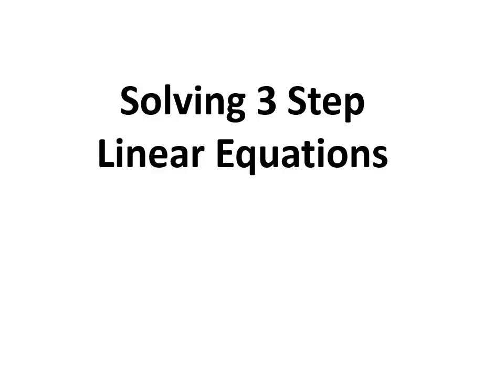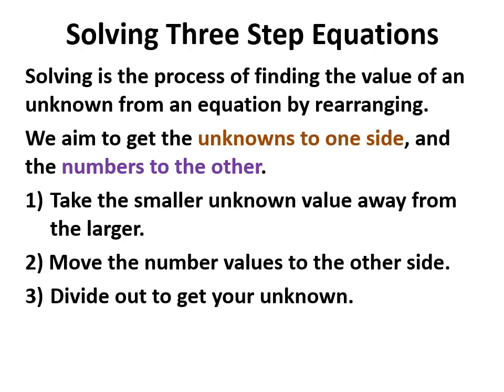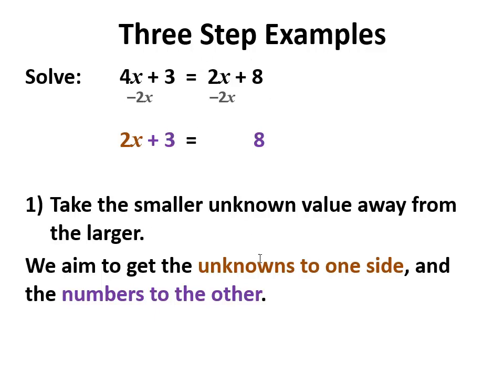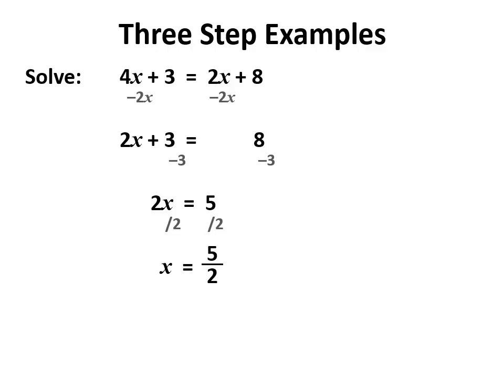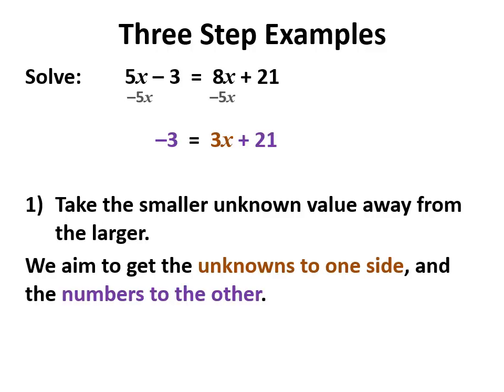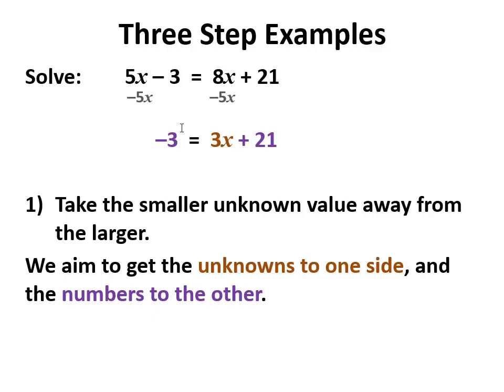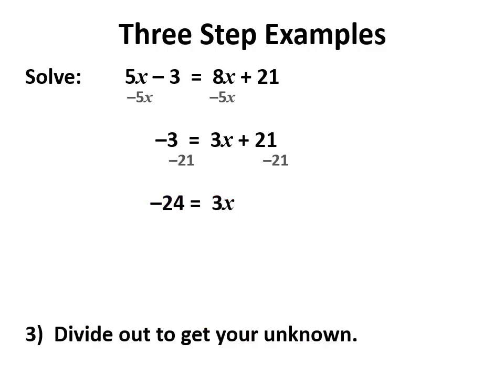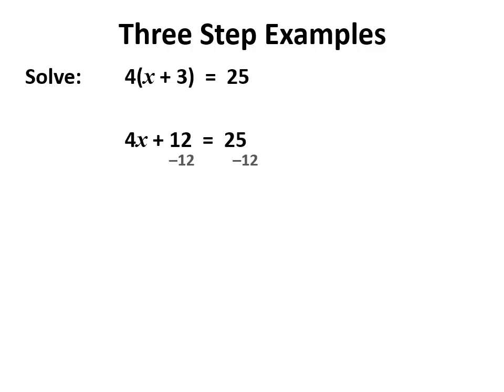Man vs Maths Year 9 Algebra #13 – Solving Three Steps